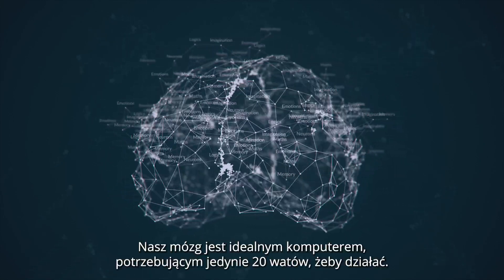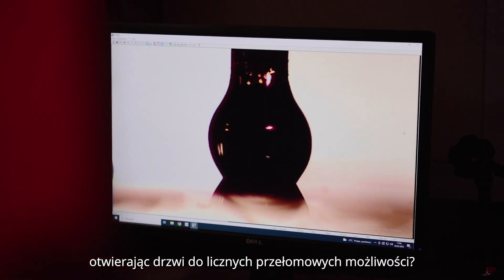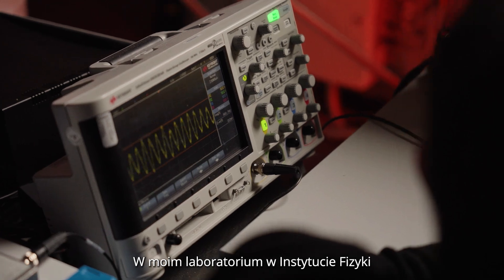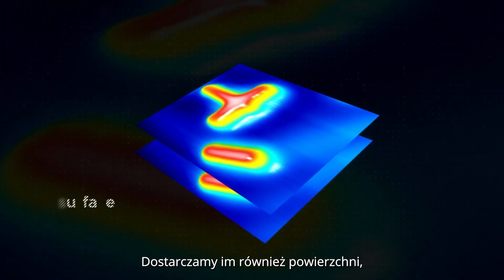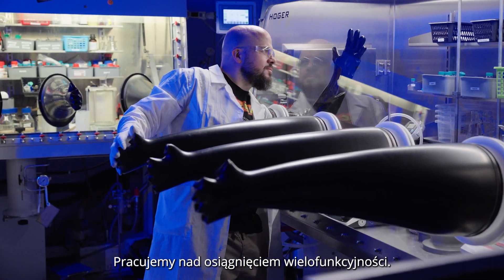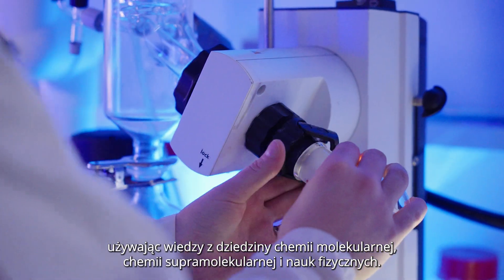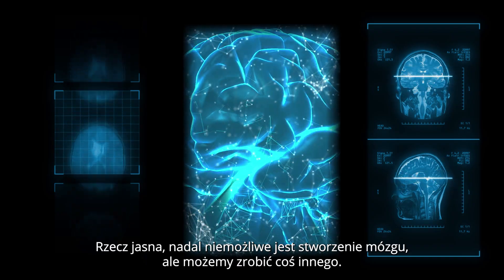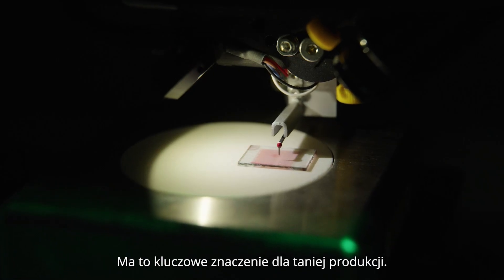"From a single molecule to nanodevices"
Natura do budowania swoich wielkich dzieł wybrała sobie materiały organiczne. I to był z jej strony naprawdę świetny ruch. W toku wielu milionów lat ewolucji była w stanie stworzyć zaskakujące i niezwykłe kompozycje. W przeciwieństwie do ewolucji, nie mamy milionów lat na testowanie różnych możliwości i optymalizacji w celu stworzenia podobnego dzieła. Zależy nam na tym, aby dojść do tego celu "nieco" szybciej. I właśnie z tego powodu musimy pracować naprawdę precyzyjnie oraz z wielkim pomyślunkiem. Zintegrować wszelkie najmniejsze części z jak największą dokładnością. I wszystko sprowadzić do poziomu nanoskali.

Zapraszamy do obejrzenia drugiego odcinka z serii "Research in Spotlight". Jego bohaterami są prof. Piotr Cyganik, prof. Jakub Rysz, prof. Szymon Godlewski (Wydział Fizyki, Astronomii i Informatyki Stosowanej UJ) oraz prof. Dawid Pinkowicz, prof. Szymon Chorąży i prof. Szczepan Zapotoczny (Wydział Chemii UJ).

/Projekt finansowany w ramach programu @inicjatywa doskonałości - uczelnia badawcza, UJ/